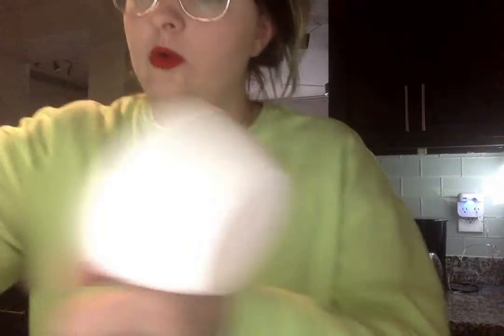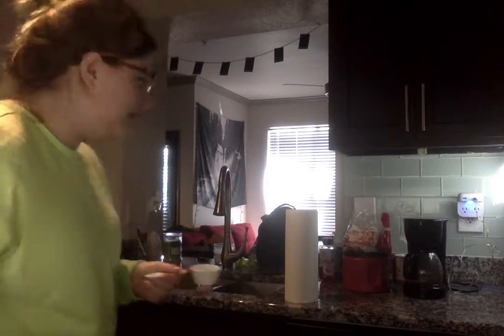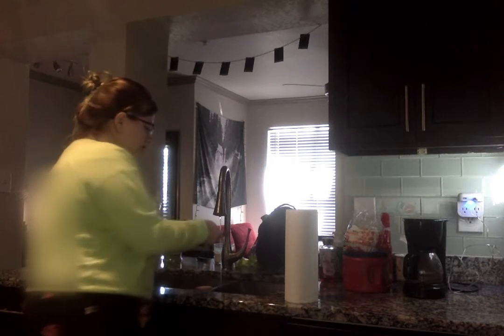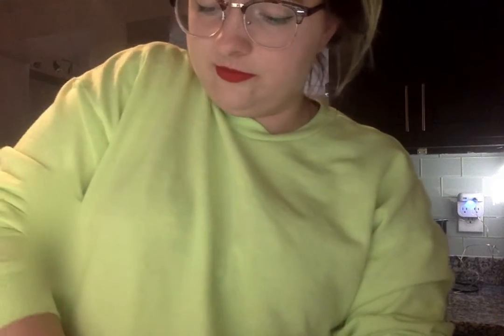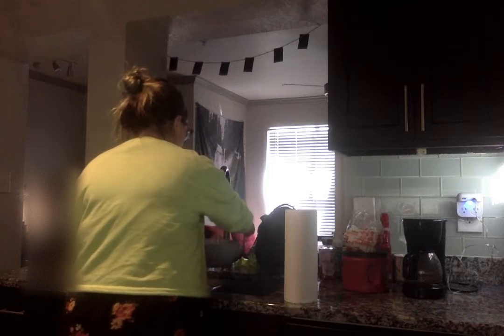Homemade Salt Dough